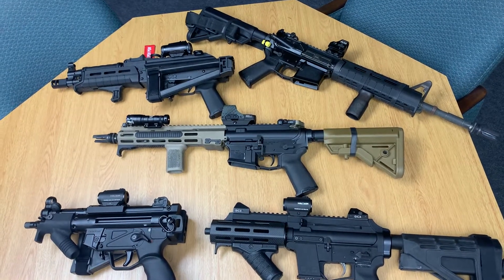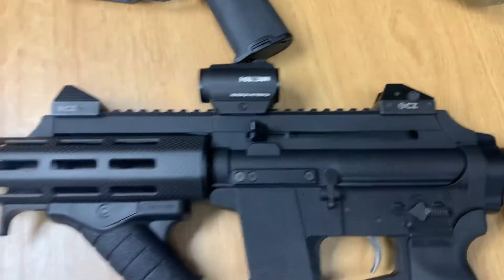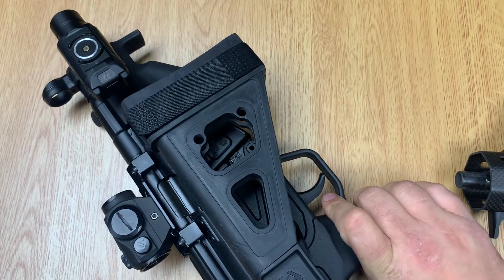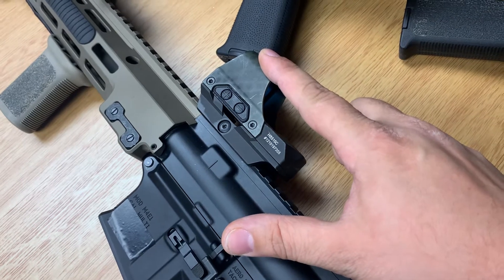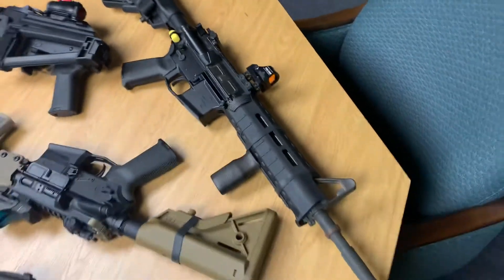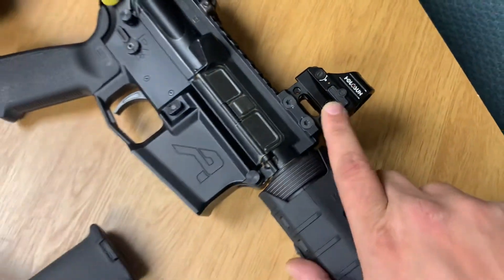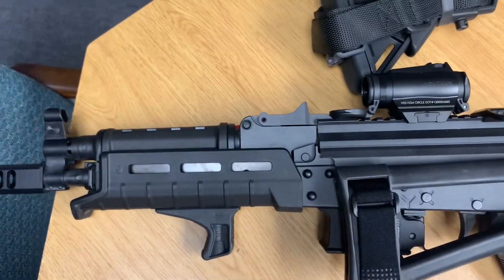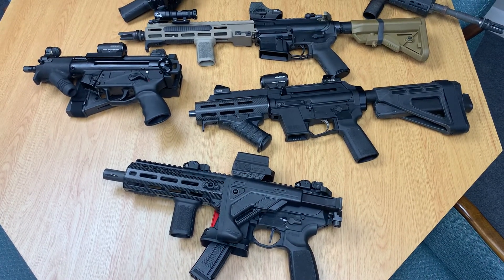Red Dot Holosun Optics Overview, HS510c HS512c HS507c HS515GM HS403GL HS403b-gr Comparison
There are so many various holosun options that I could take an hour to explain them all, this is a quick overview of the holosun optics I like to run. Holosun Optics Overview on the following models HS510c HS512c HS507c HS515GM HS403GL HS403b-gr